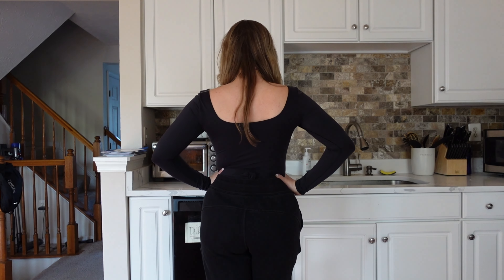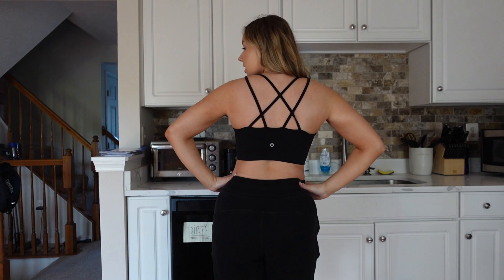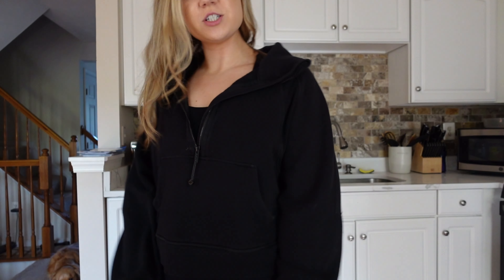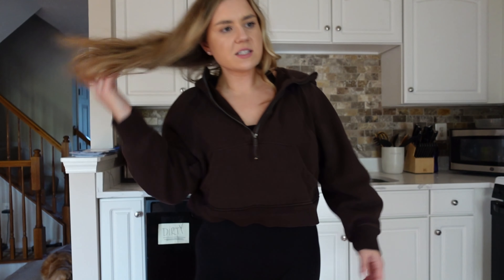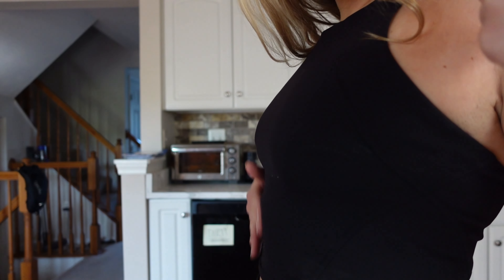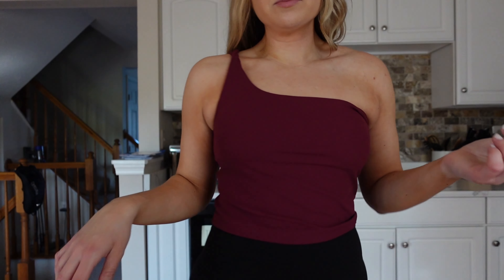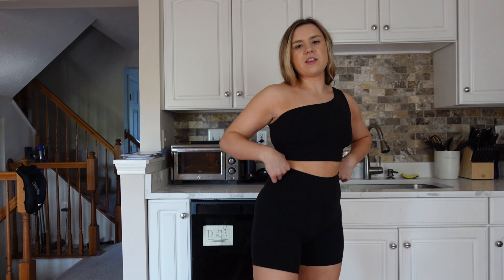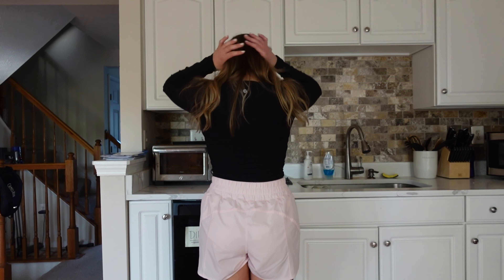My ENTIRE Lululemon collection!! Size 8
Today I show you my ENTIRE Lululemon collection. Size 6, size 8, and size 10.

My measurements:
Height: 5'3
Weight: 140
Waist: 29 inches
Hips: around 40 inches

Wundermost Ultra-Soft Nulu Square Neck Bodysuit (Size Medium)

Scuba Joggers (Size 10 - the old version used to shrink an entire size!! The newer ones don't shrink as much)

Scuba Oversized Funnel Neck (Size M/L)

Scuba Oversized Half Zip Hooded (Size M/L)

Energy Longline Bra (Size 8)

Like a Cloud Longline Bra (Size 10)

Align one shoulder bra (size 8)

It's Rulu Run Half Zip (Size 8)

Align Shorts - 6 inch length (Size 8)

Align Leggings 25 inch (Size 8)

Swiftly Tech Cropped Longsleeve (Size 8 - TTS, I have one in size 10 but it is noticeably big)

All Yours Cropped Tee (Size 10)

Hot Hot High Rise 4 Inch Shorts (Size 10)

Track That Short 5 Inch (Size 10)

Fast and Free Short (Size 8 - can even do a size 6)

Wunder train crop high neck tank (size 8)

All it takes cropped long sleeve (size 8)